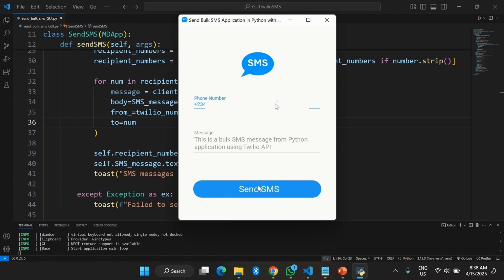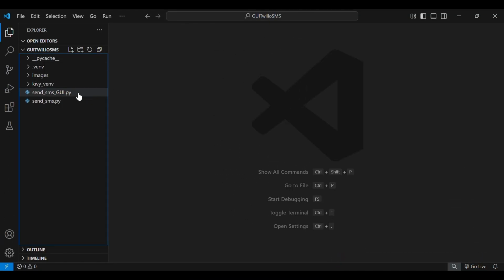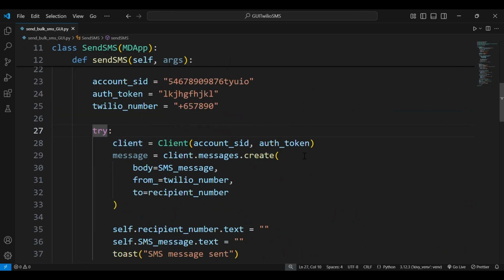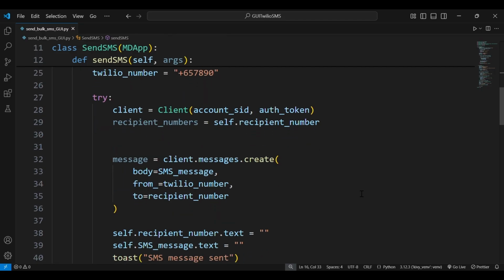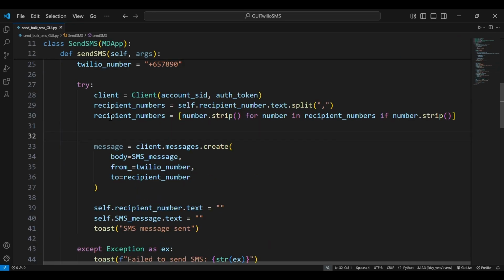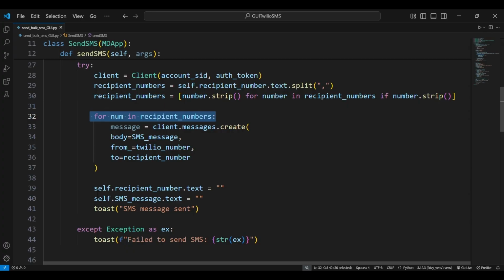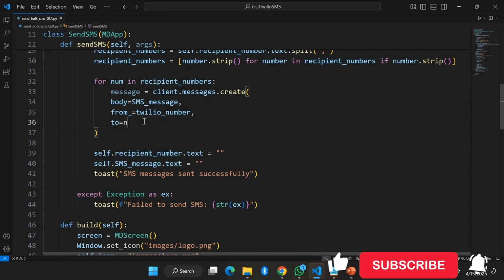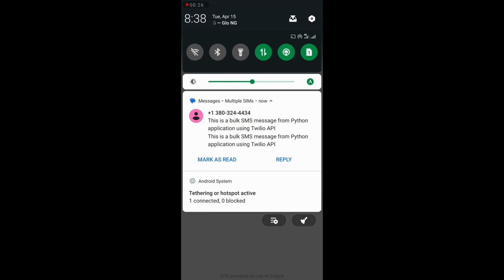How to send FREE bulk SMS from Python GUI app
Learn how to send FREE Bulk SMS with Python GUI app & Twilio API.